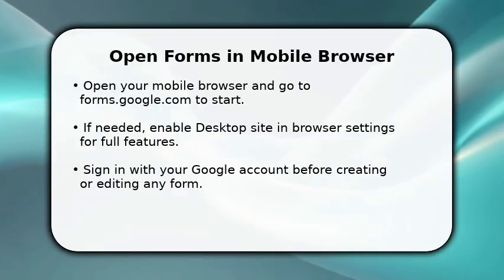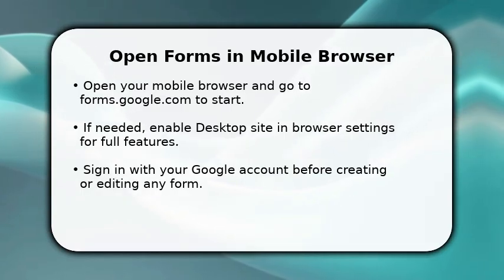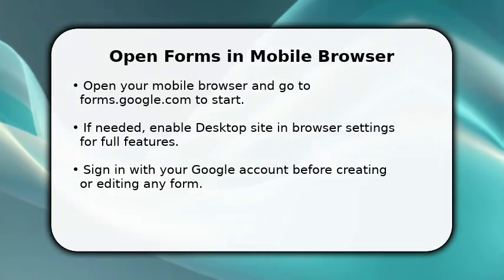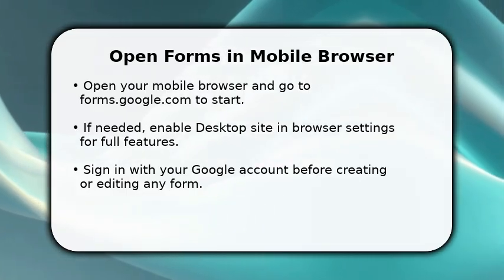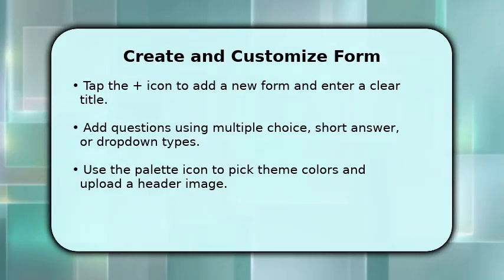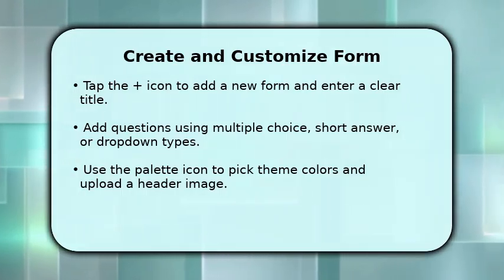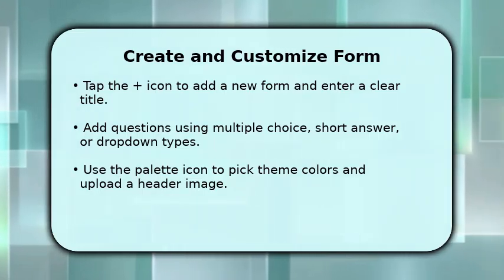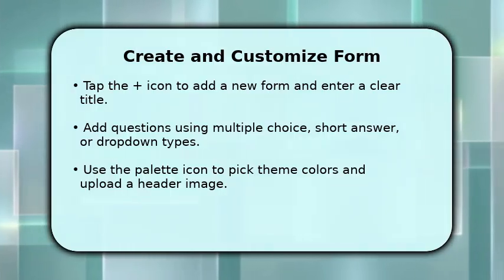How to Use Google Forms in Mobile (only Way)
How to Use Google Forms in Mobile (only Way) | 🔒 Surfshark VPN Deal — Stay private and secure. $1.99/mo + 3 Months Free ▸

Learn the essential steps for using Google Forms on mobile devices, including downloading forms and inputting data directly from your phone. This guide is perfect for students needing to complete surveys or quizzes while away from a computer.

Google Forms, Mobile Use, Download Forms, Input Data, Surveys on Phone,